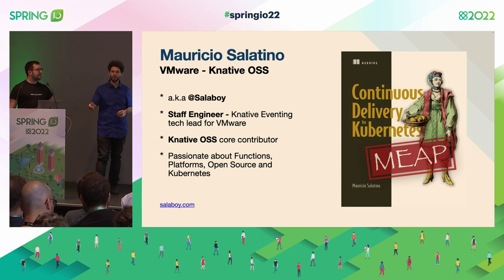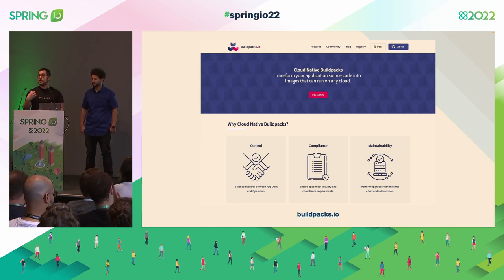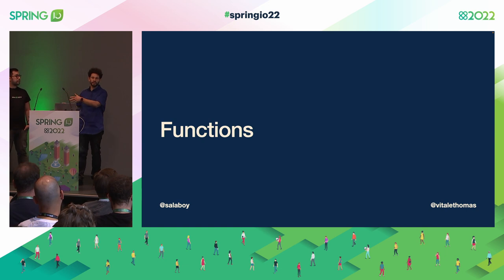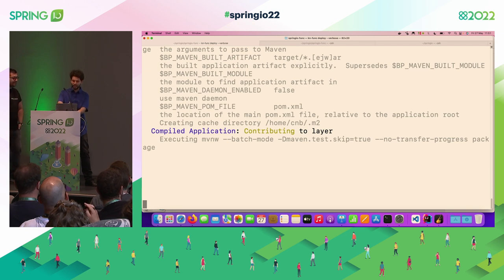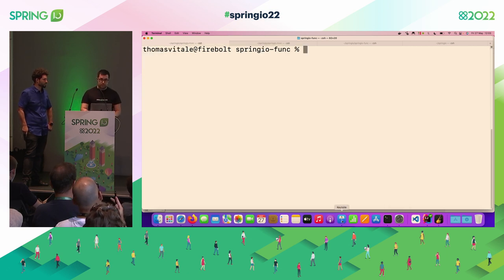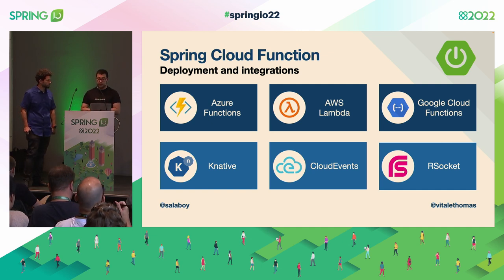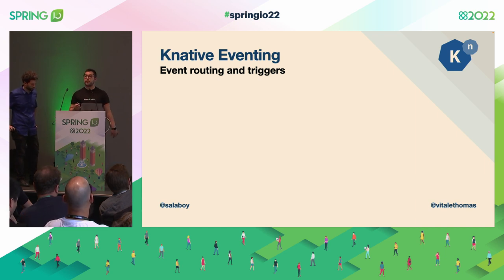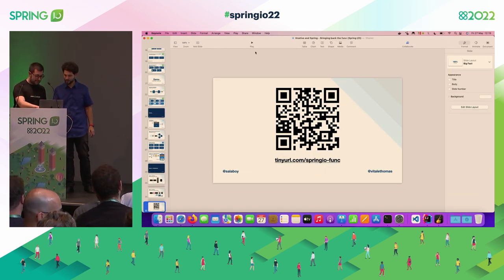Knative and Spring Native - Bringing back the func by Thomas Vitale and Mauricio Salatino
Kubernetes is now a standard to deploy and manage containerized applications. How do functions fit into the cloud-native space in 2022? What does it take to write a function in Java or any other language and get it up and running in a Kubernetes cluster?

We’ll show with practical examples and a live demo how developers can focus on the business logic while the platform takes care of supporting event-driven and serverless workloads in a polyglot environment.

- CloudEvents provide a language and transport-agnostic way to describe events.
- Knative Eventing routes CloudEvents between producers and consumers so that developers don’t have to worry about which message broker is used under the hood (e.g. RabbitMQ, Kafka, cloud-provider specific).
- Frameworks like Spring Cloud Functions let developers focus on implementing the business logic instead of dealing with infrastructural concerns and integrations with event brokers.
- GraalVM and libraries like Spring Native make it possible to build serverless applications in Java and take advantage of the scale-to-zero feature offered by Knative Serving.
- Cloud-Native Buildpacks solve the problem of building production-ready containers end to end, offering support for multiple languages and frameworks, and focusing on performance and security.

To demonstrate how all these tools can work together, we will show how Knative func combines them and provide developers with a Dockerfile-free and Kubernetes YAML-free experience.